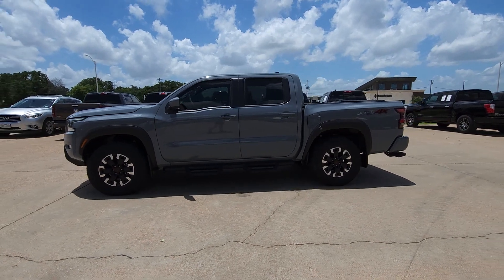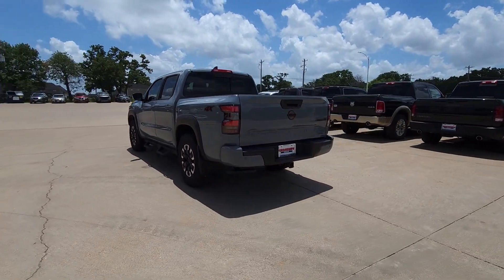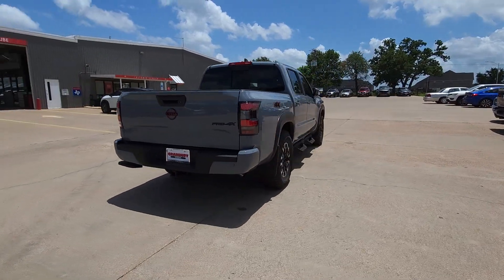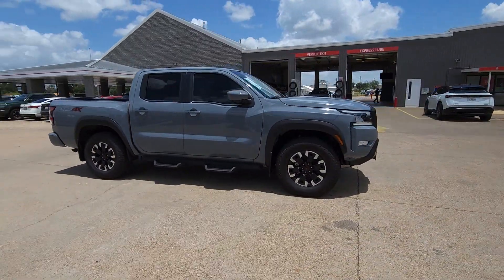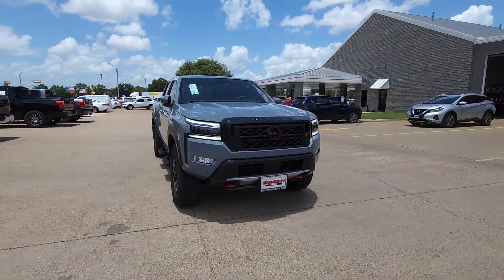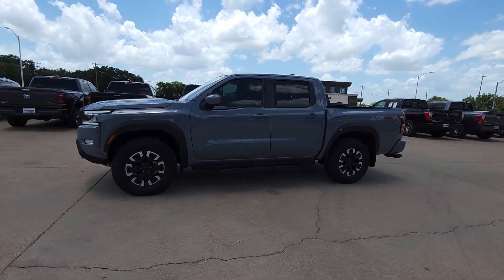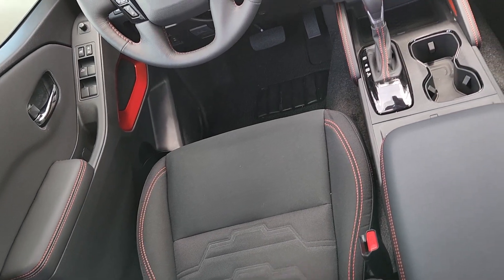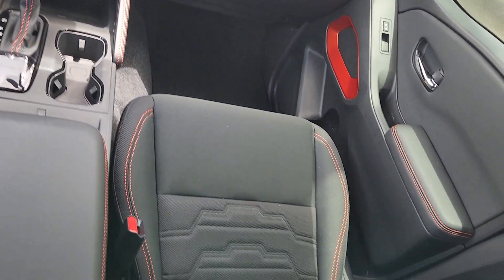2024 Nissan Frontier PRO-4X TX Granbury, Fort Worth, Weatherford, Stephenville, Burleson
New 2024 Nissan Frontier PRO-4X available at Granbury Nissan located in 4601 E US Hwy 377, Granbury, TX, 76049. Servicing the Granbury, Fort Worth, Weatherford, Stephenville, Burleson area.

Look no further than the  2024  Nissan Frontier. This capable Frontier delivers impressive durability and a work ethic to match. Ready to tow, haul, or explore the trail, this rugged mid-size pickup is an exceptional value. These are just some of the great options this vehicle comes with: Heated Steering Wheel
, Apple Carplay®/Android Auto®, Wireless Charging Station, Navigation System, Keyless Entry, Satellite Radio, Remote Engine Start, Bed Liner, Heated Mirrors, Fog Lamps. Feel ready to meet the challenge in this capable Frontier. Treat yourself to a test drive today. Our staff will toss you the keys and give you an outstanding customer experience.